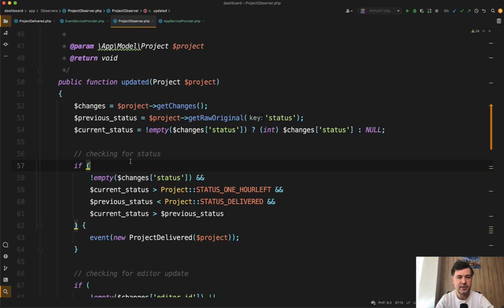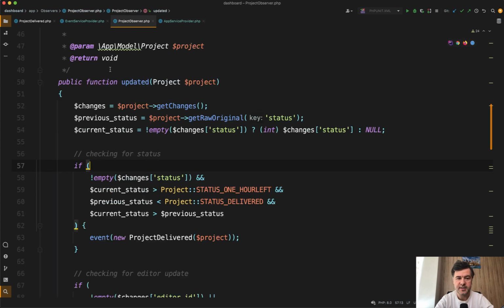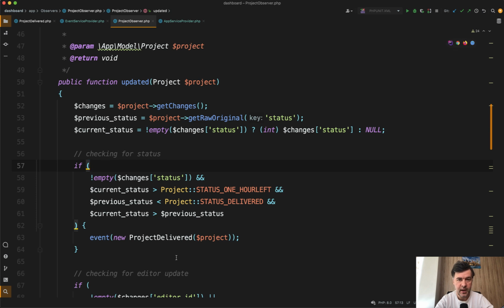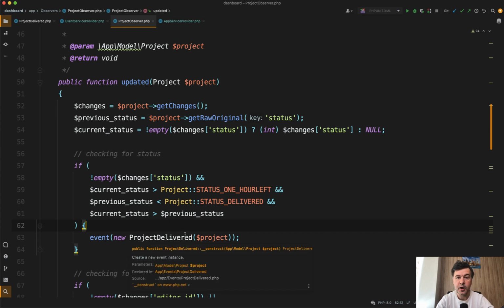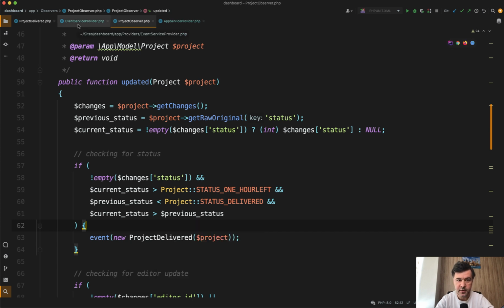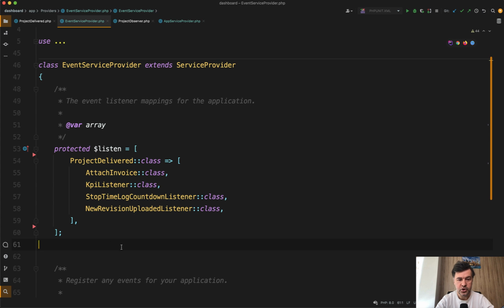Example of Laravel Observers and Events Listeners Used TOGETHER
Interesting short example of how Eloquent Model Observers and Events/Listeners can be used together, they are not mutually exclusive.